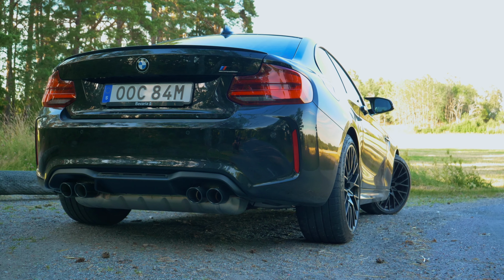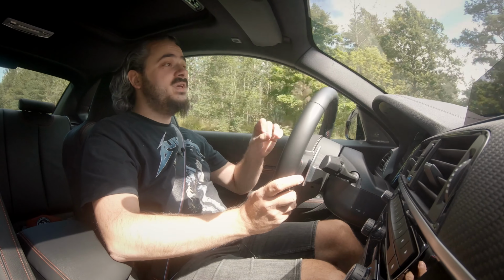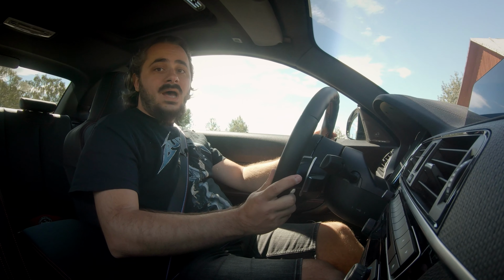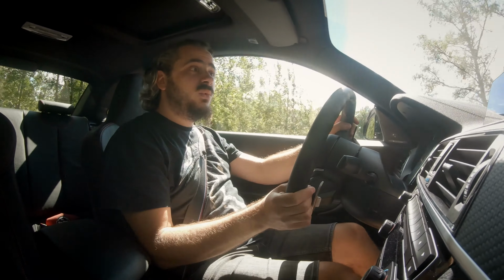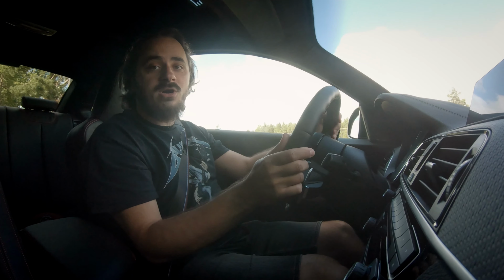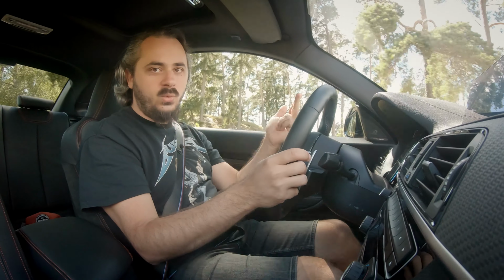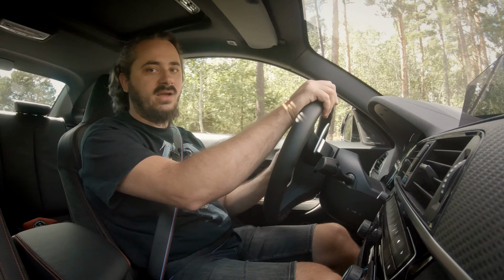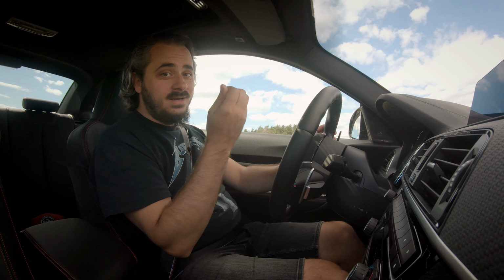First Drive in my BMW M2 Competition. Let's talk future plans and mods! *it needs an exhaust*